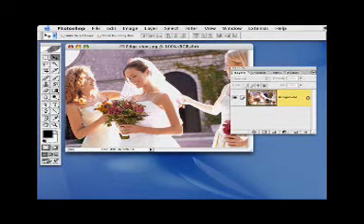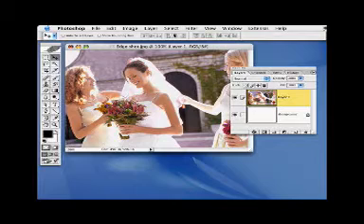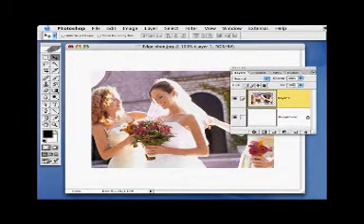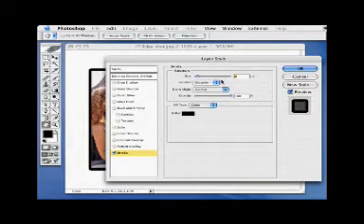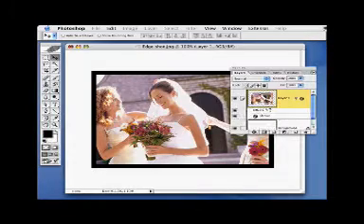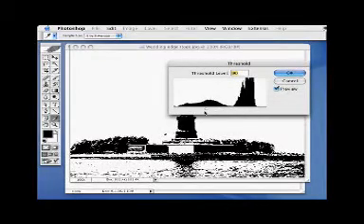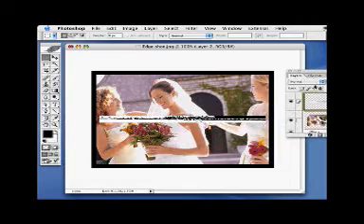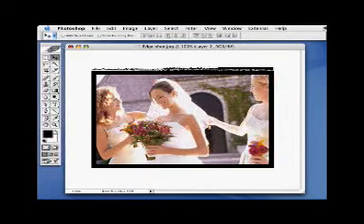07 Edge Effect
A group of 10 videos to teach Adobe Photoshop in English in a simple way to edit and enhance wedding photos. Includes some techniques. It may be most suitable for wedding photographers and photo enhancers.